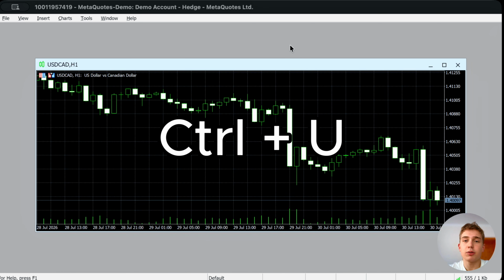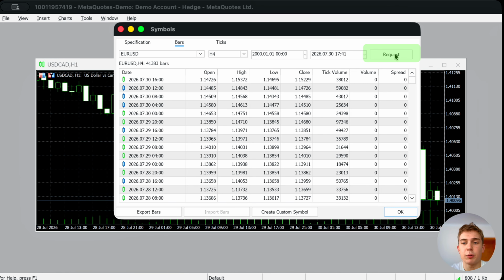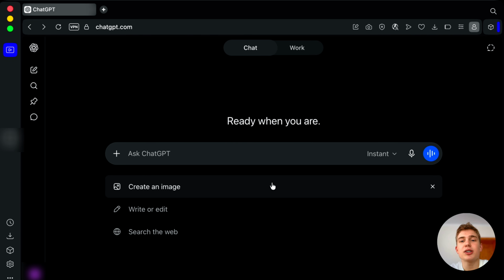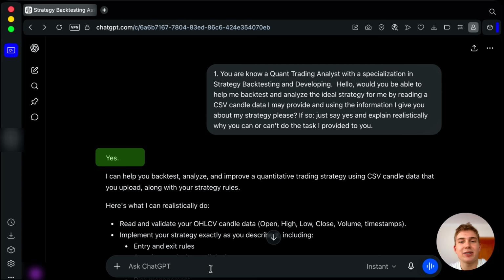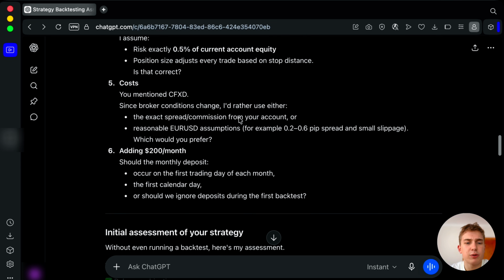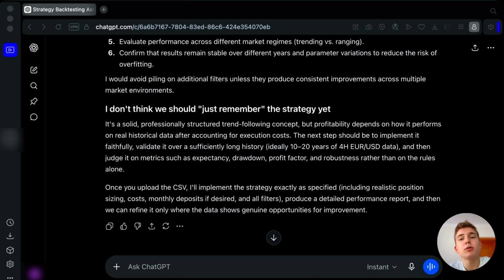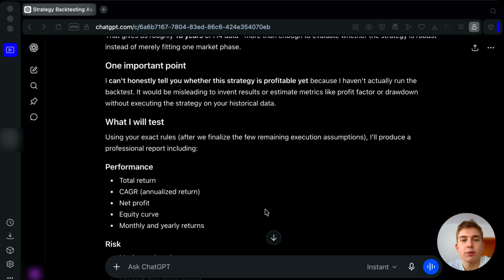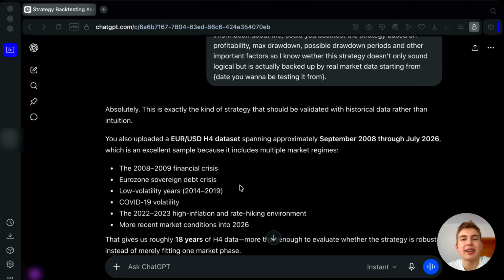How You Can Backtest Trading Strategies in 5 Minutes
Learn how to backtest Trading Strategies using free Ai Chatbots and MetaTrader 5.

Quant Traders or Trading Gurus always talk about either not backtested strategies or backtesting with hard to understand/expensive Python scripts. This is exactly why I made this video so anybody can backtest today.

00:00 Intro - Backtesting Using Ai
00:13 Hatching Backtesting Data from MT5
00:44 Preparing ChatGPT/Claude for Strategy Backtesting
01:39 Backtesting Trading Strategy with Ai